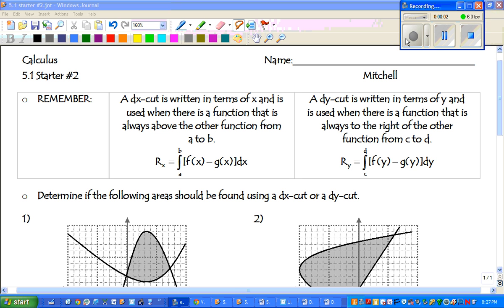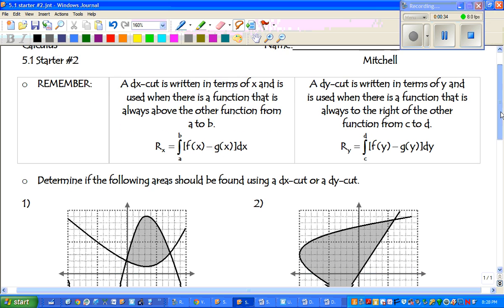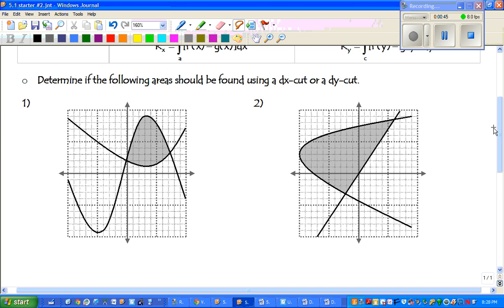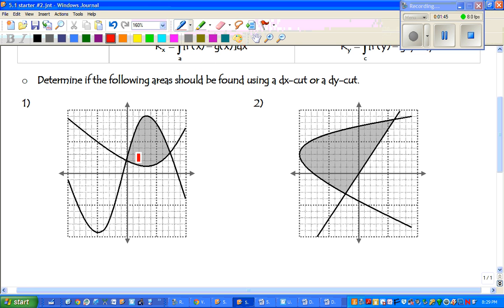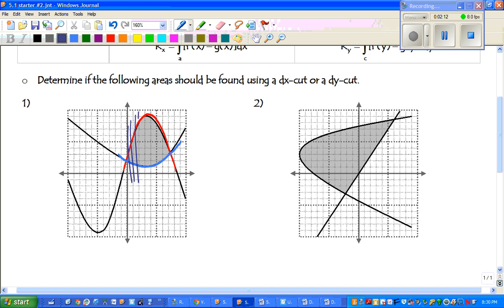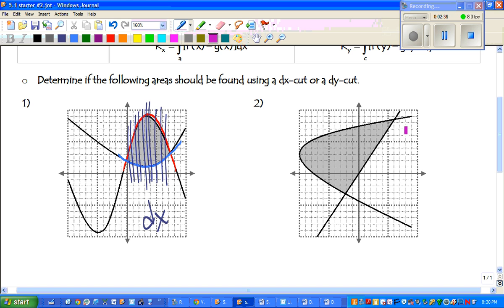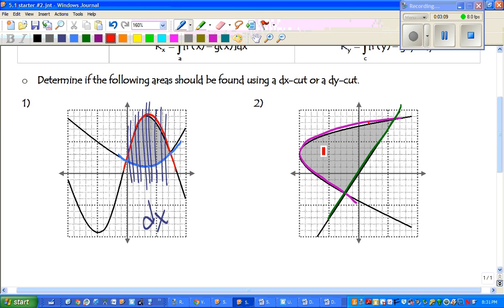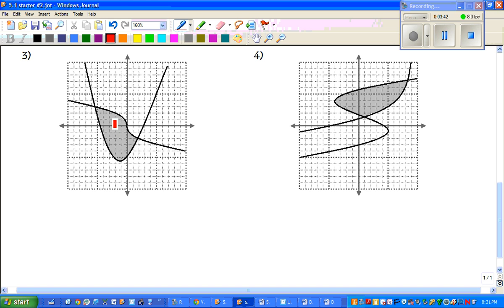Calculus 5 1 notes day 3 starter